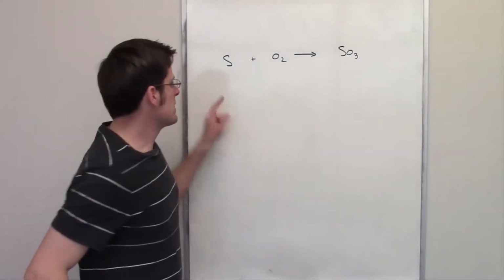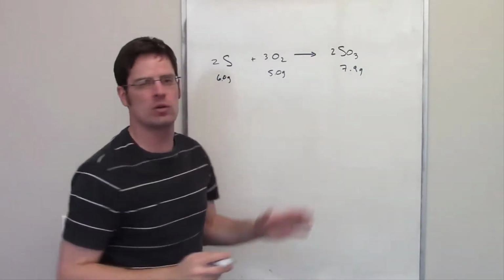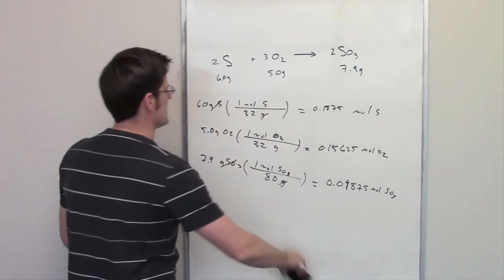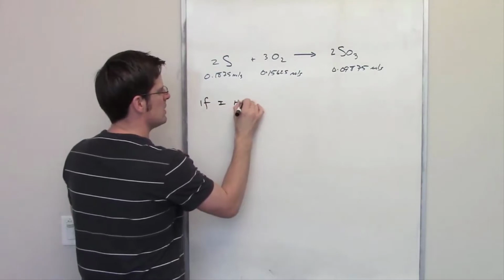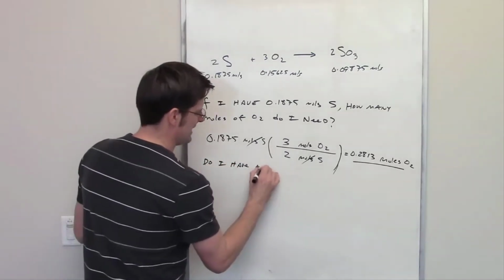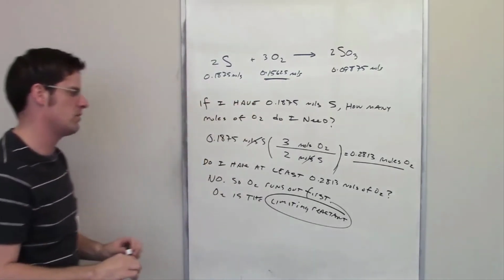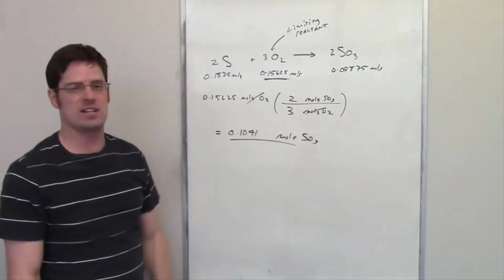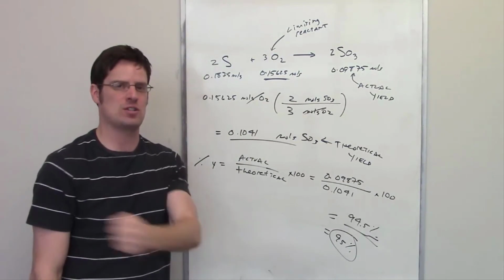Special Topics 1 – A Systematic Review of Gen-Chem: Part 12 of 21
In this video I’ll do an example problem that involves determining a reaction’s percent yield. To see the original question, jump to timestamp 10 minutes and 54 seconds of